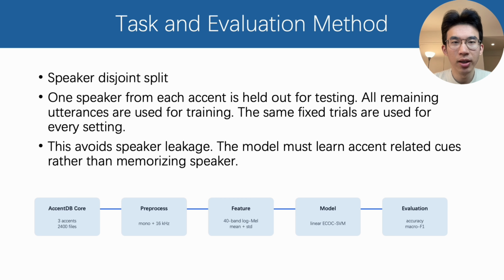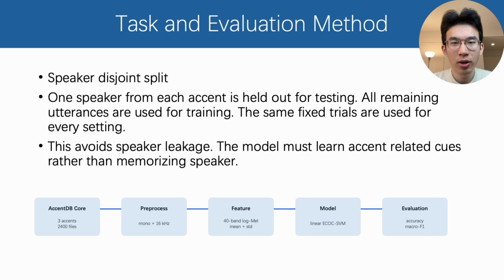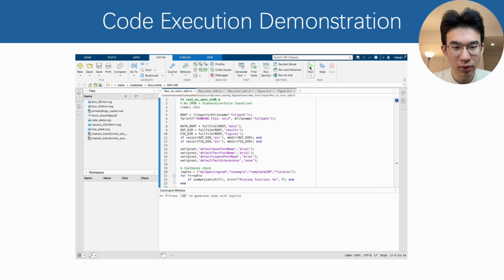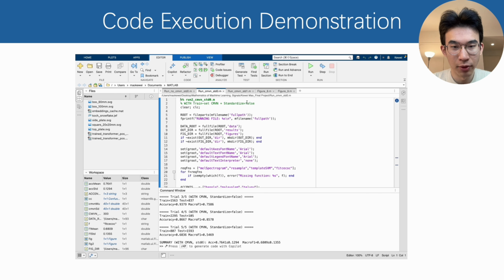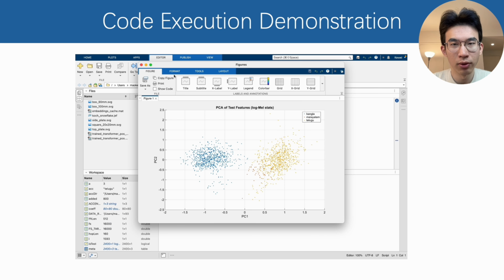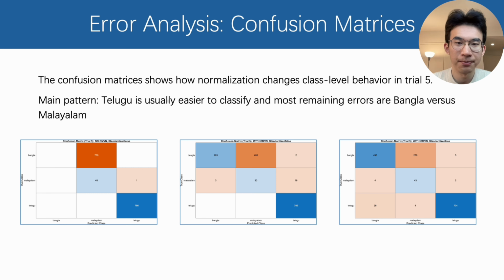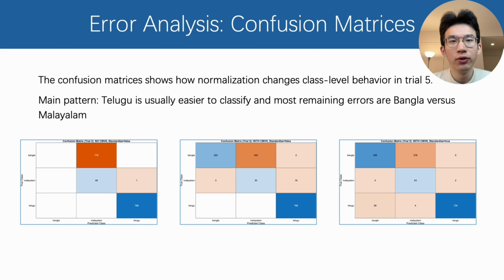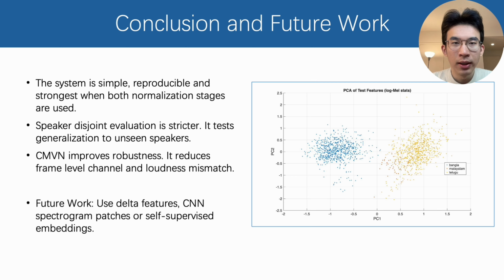Kewei Mao Final Project Video Presentation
MEECE6600_001_2026_1 - Mathematics of Machine Learning, Signals